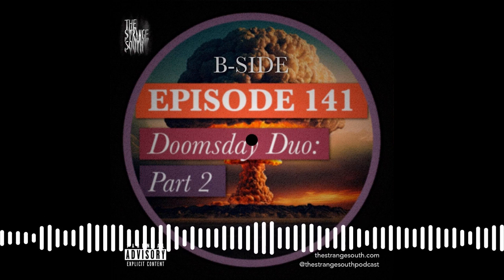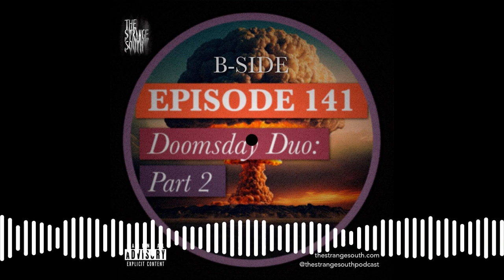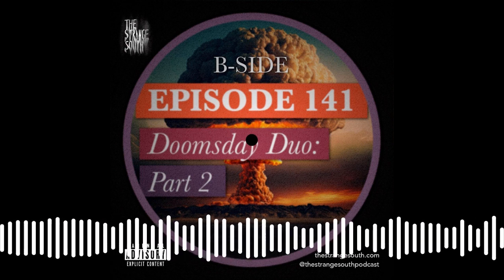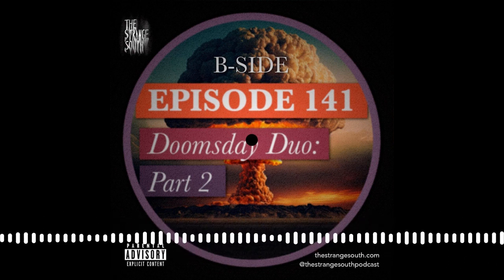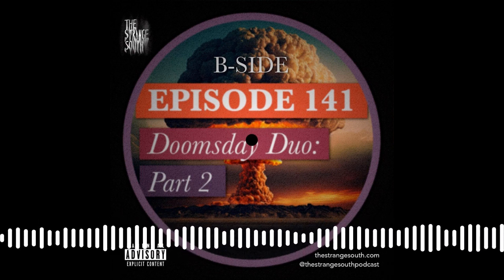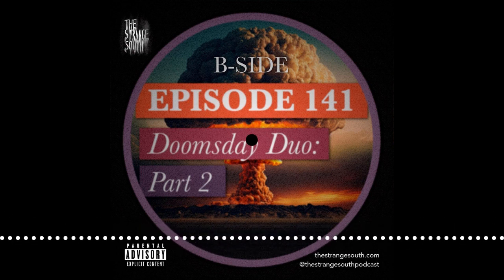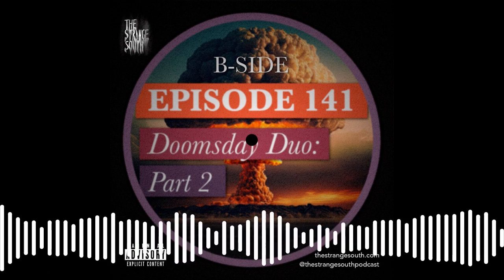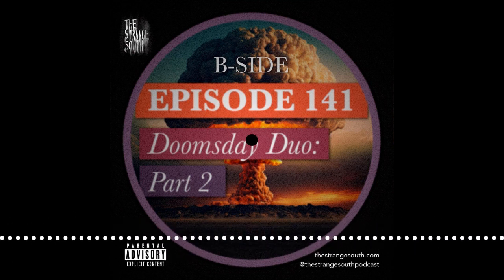The Strange South Podcast - Episode 141B: Doomsday Duo Part 2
Your lovely hosts taste test some horseradish-tomato aspic, laugh about Landon Bryant and country Jesus, and finish out the tale of the doomsday duo as we delve into the unsettling world of Lori and Chad as they discuss "zombie numbers" and "death percentages." Uncover their bizarre beliefs, rituals, and the absence of grief in a family that seems detached from reality. Listen in for a gripping, dark exploration of the human psyche.